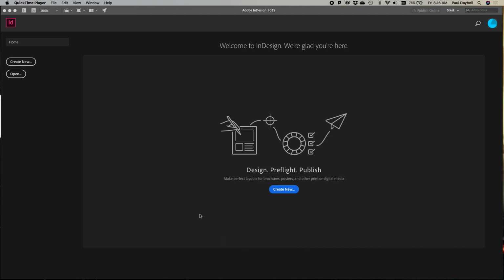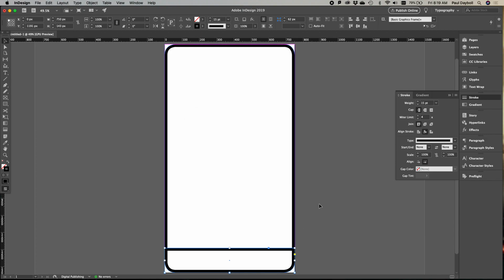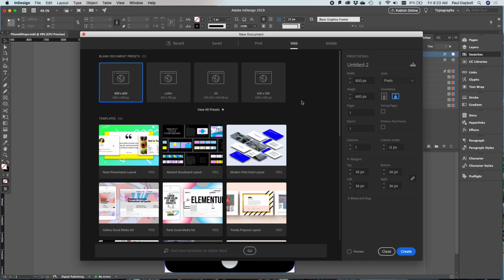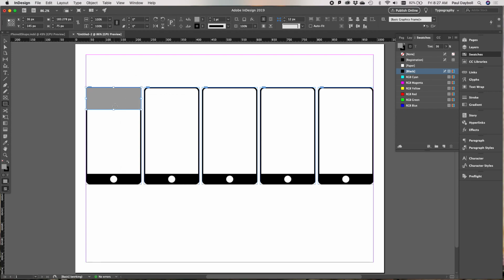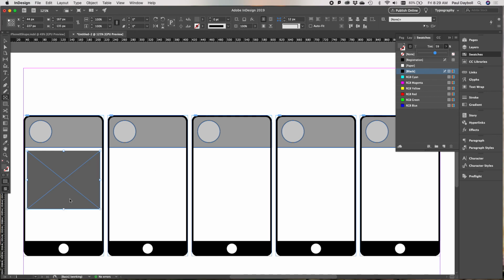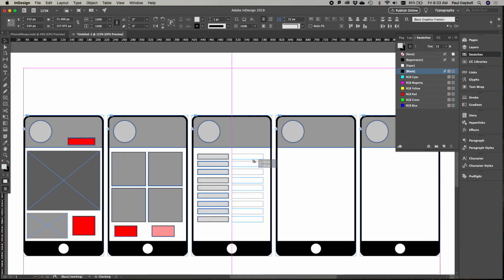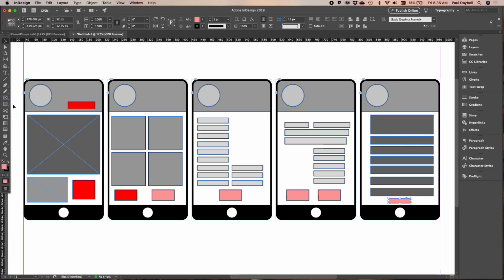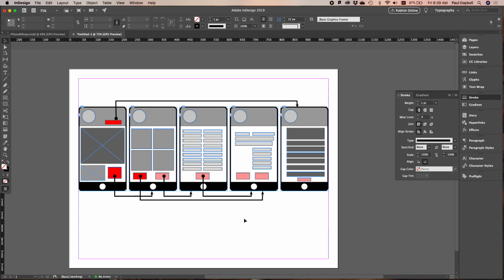Basics wireframing with InDesign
This is one way to create a wireframe for a mobile app.